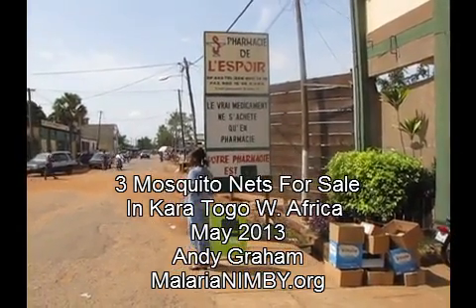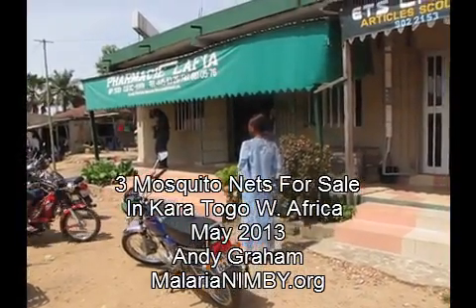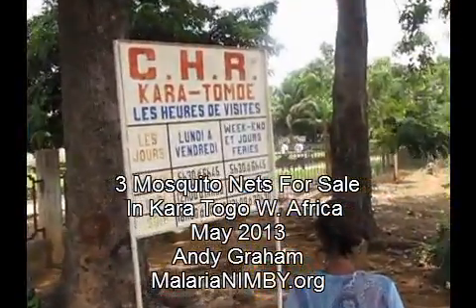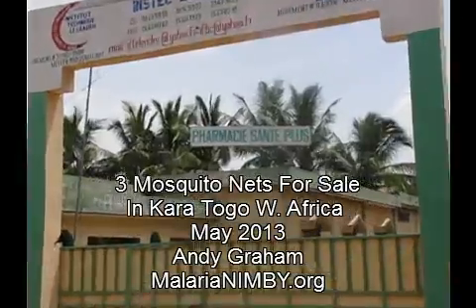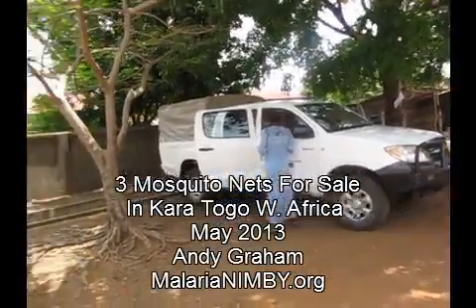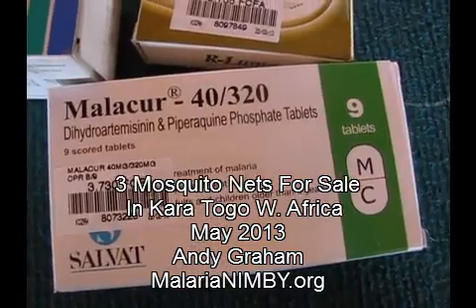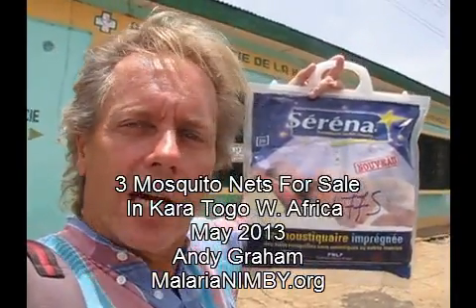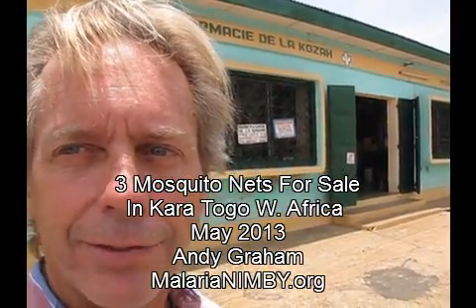Malaria Mosquito Net Mini Documentary